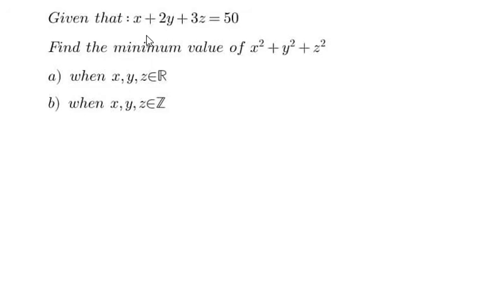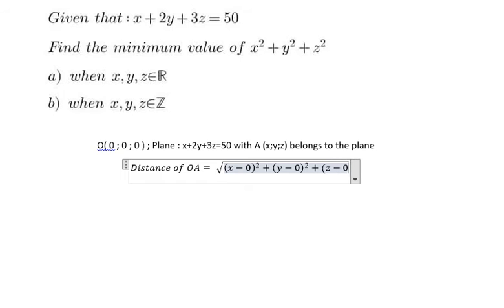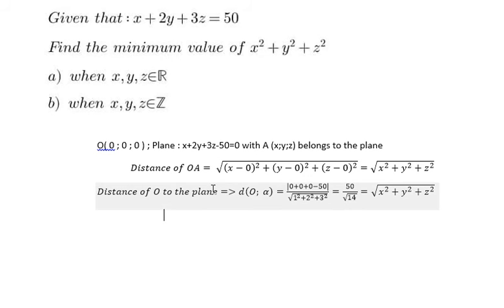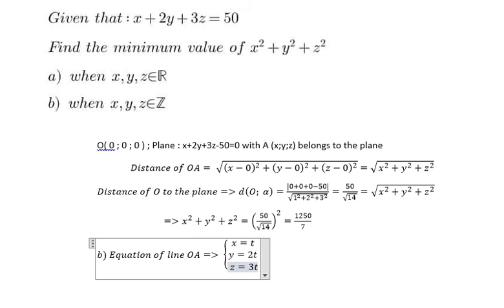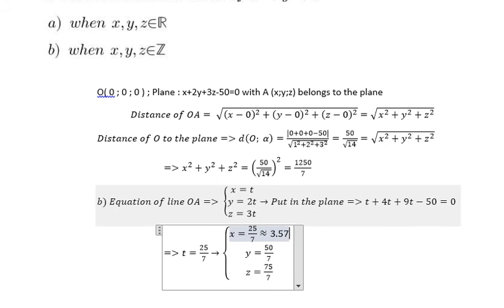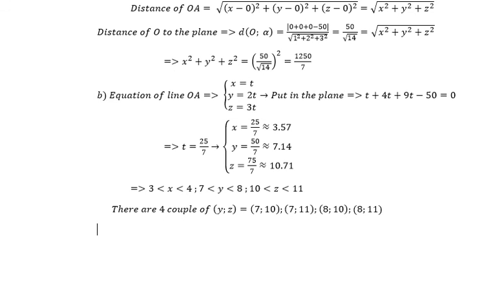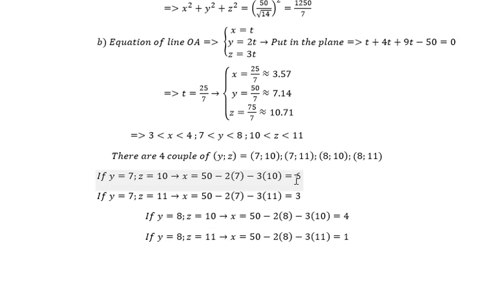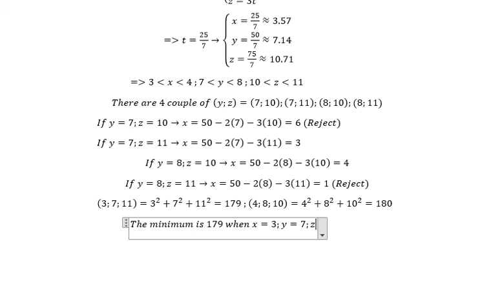Calculus Help: Find the minimum value of x^2 + y^2 + z^2 by vector and geometry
Here is my short video to illustrate how to find the minimum value of x^2 + y^2 + z^2 by vector and geometry